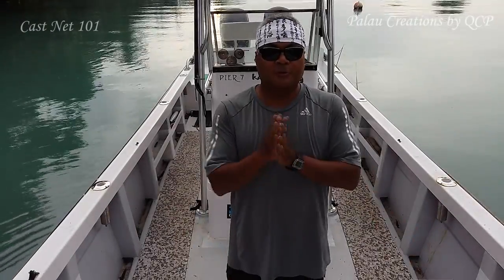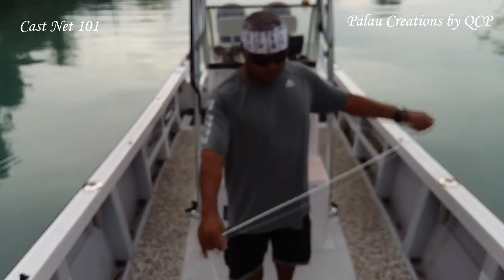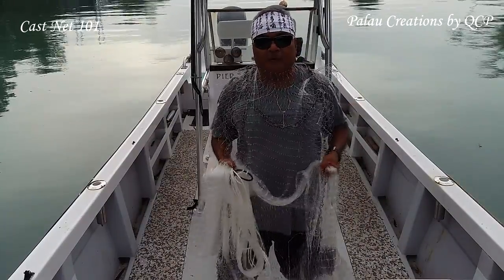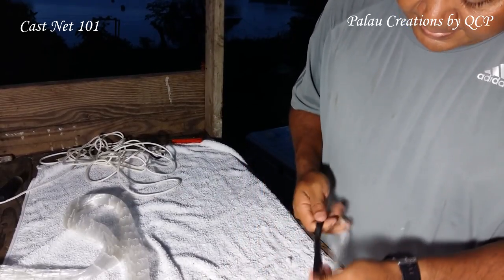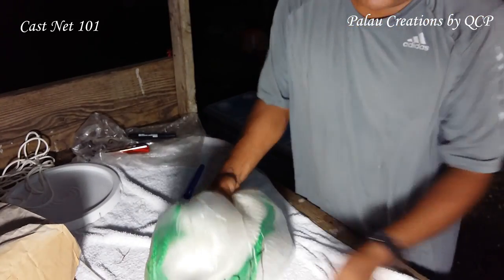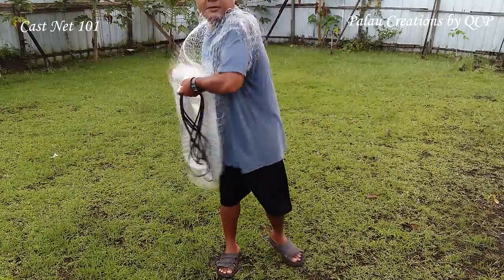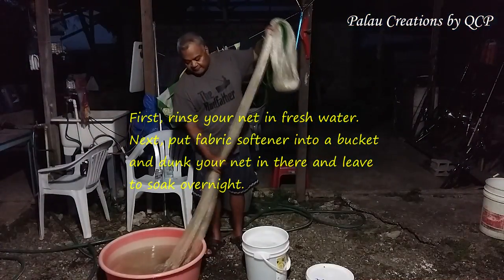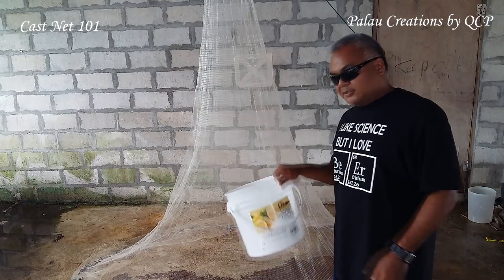Cast Net Fishing 101 (A Comprehensive How-to Video with Tips & Tricks)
A comprehensive how-to video for cast netting, from how to tell a good net from a not-so-good net, how to modify and improve your net, how to load up and cast the net, and how to care for your net.  Thanks.